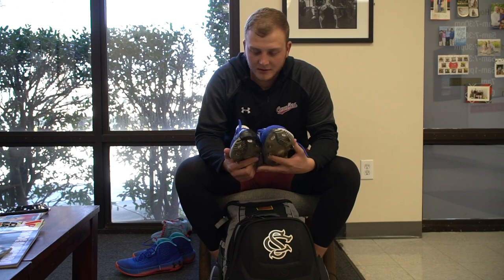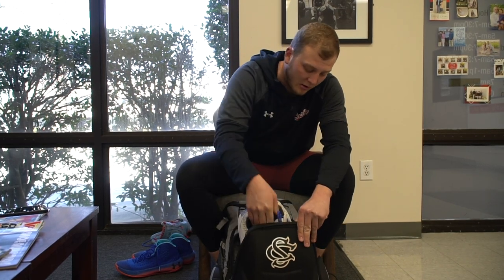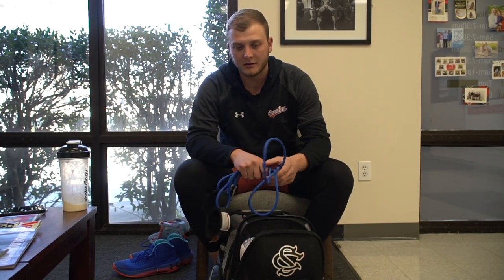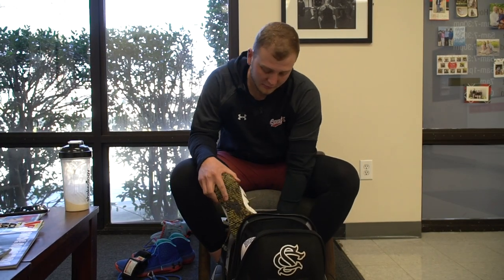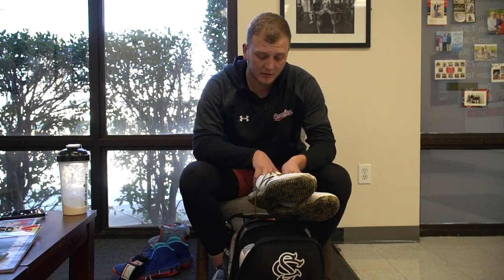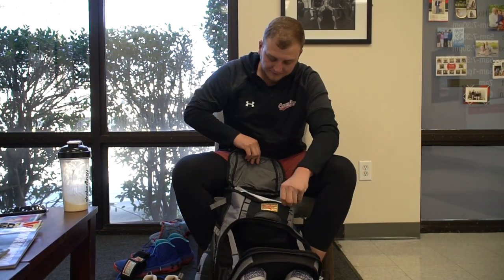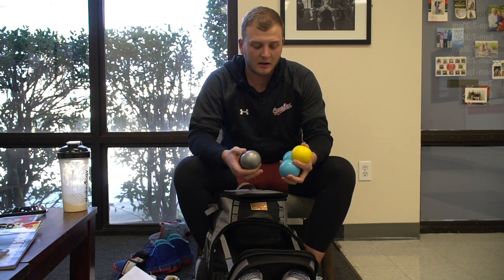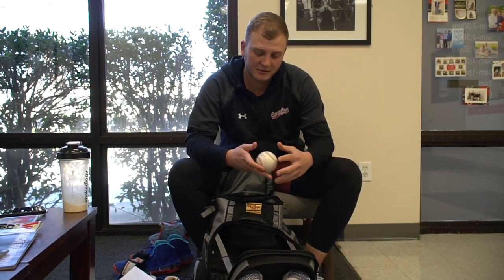What's In My Baseball Bag? Ft. Graham Lawson Pitcher For Chicago Cubs Organization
Episode 69: For this episode I am down in Greenville, SC with Chicago Cubs Pitcher Graham Lawson. He Played for South Carolina, and then was drafted in 2018 by the Nationals. He goes through his Bag of Arm Care, as well as cleats and Gloves he uses! Be sure to give him a Follow on Instagram @GLawson27 & give me a Follow as well @ShotByHype

Also give this video a thumbs Up as it helps the channel grow!